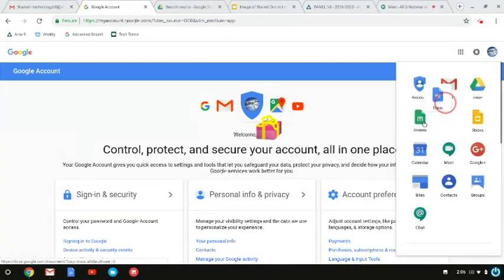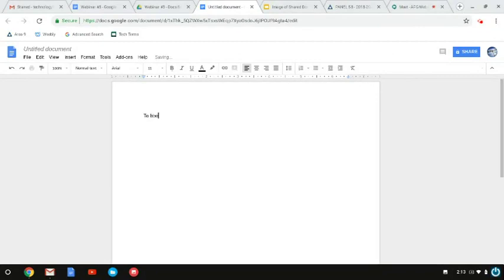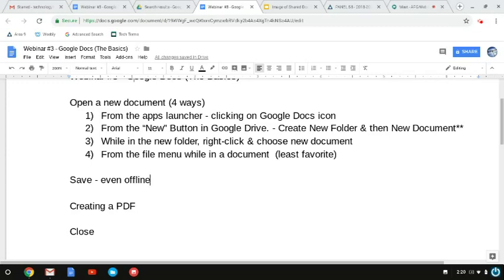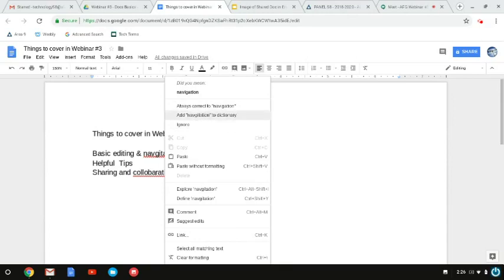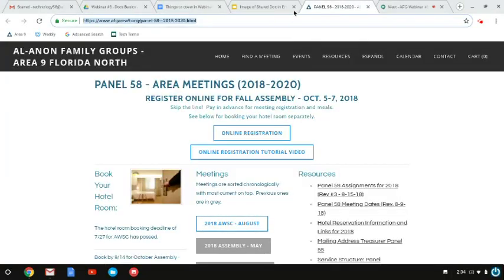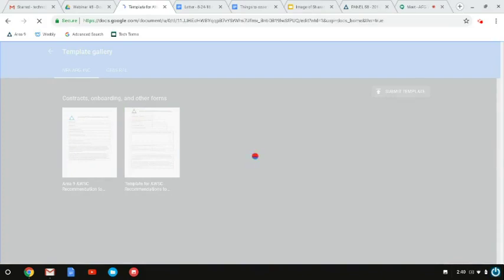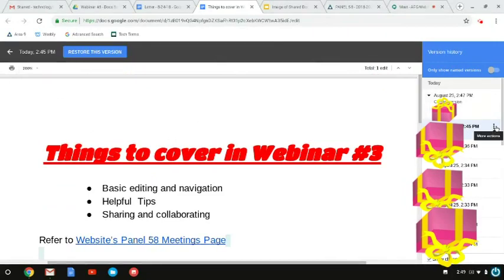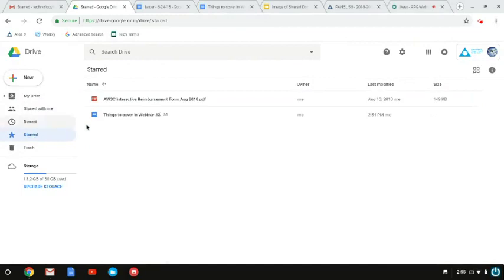AFG Webinar 3 Google Docs Basics